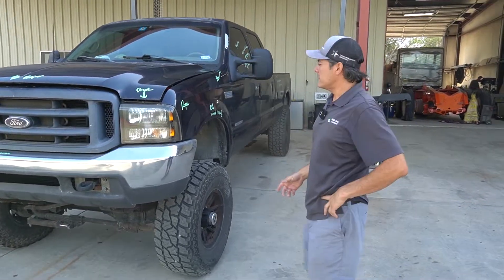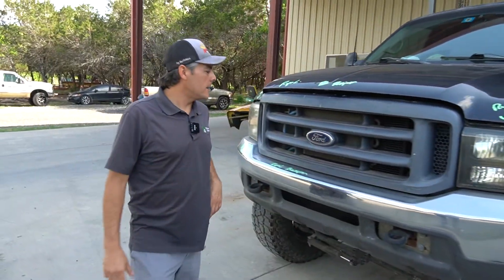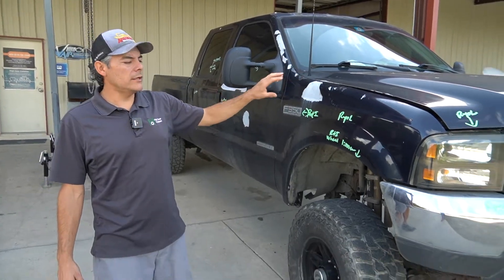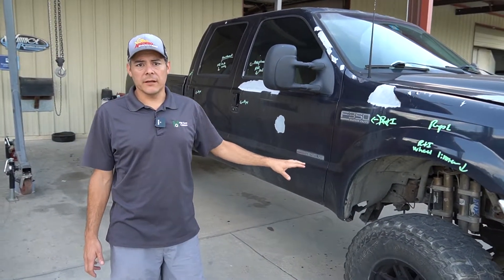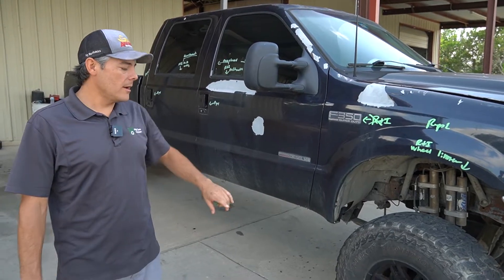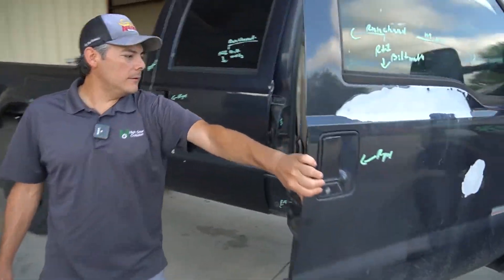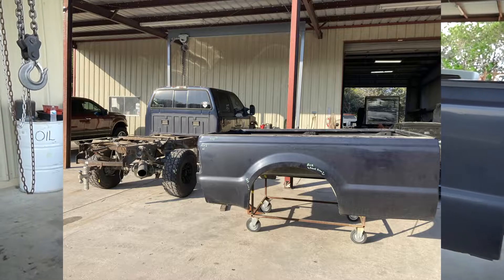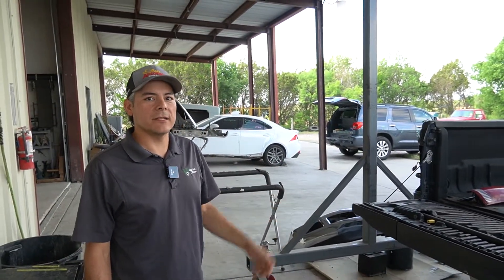The Start Of The 7.3 L Powerstroke Diesel Transformation Build!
Today in this High Gear Collision youtube video we showed y'all guy's what we will be doing to this 7.3 L Powerstroke over the course of 3 months!

Stop By High Gear Collision Today:
Address: 17040 FM 1283, Mico, Texas 78056